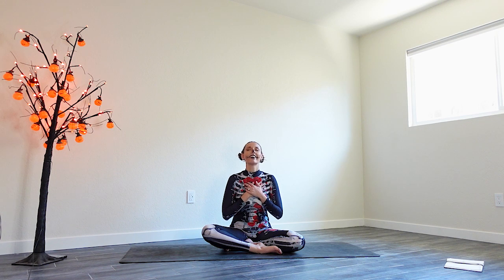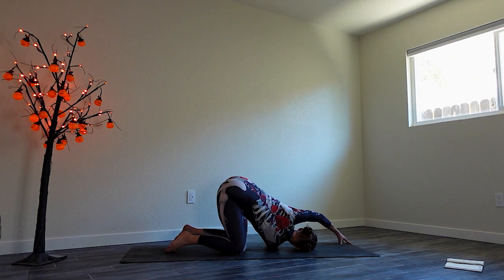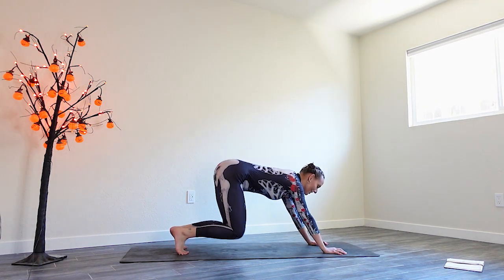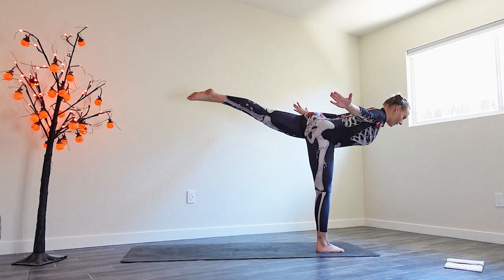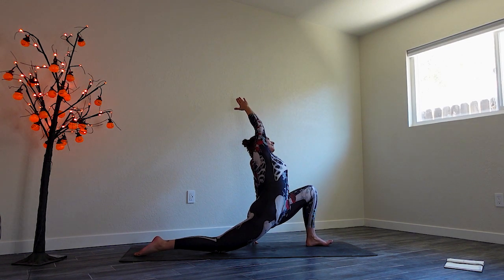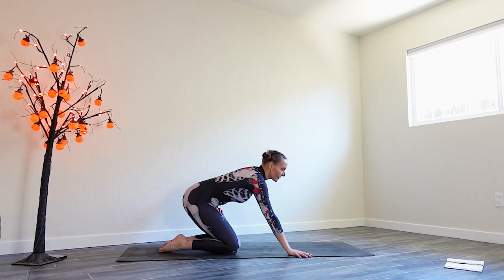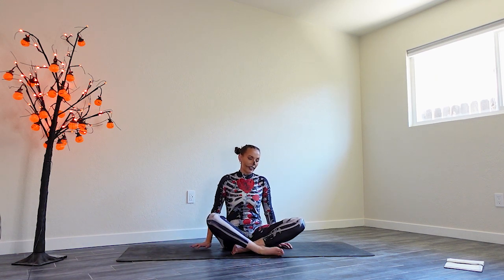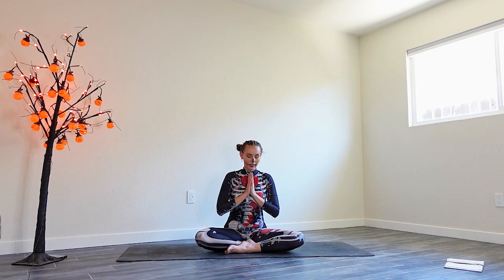Transform Anxiety into Bliss with a Playful Vinyasa Flow | Ina Cincinnis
Unleash inner strength with a sweaty vinyasa yoga flow, combining breathwork, meditation, heart opening, and balance. Conquer fears and challenges through focused breath. Join me on the mat for a transformative practice.

ALL ITEMS USED ARE LINKED BELOW.

Love & Light
- Ina

FREE Yoga + Meditation + Pranayama (Breath Work) + Pilates + Workouts + Plant Based Cooking Recipes on my YouTube Account:

GIFT ME A PRESENT:

INACINCINNIS to save support & twin

TEAMINA to save support & twin & save on shipping

MINDFULNESS:
Five Minute Journal + Productivity Planner by Intelligent Change:

I also have an affilliate link for vidIQ which is a certified YouTube SEO tool that helps you analyze your YouTube analytics data and improve your content plus its reach

Wanna sign up for my monthly newsletter which includes early access, discounts codes, and more or would you like to book a class or collaborate?

When joining me for any movement or cooking video, you need to take some precautions as your health and safety is the most important.
To avoid any injury, harm or allergic reaction, you need to check your health with your doctor before exercising and trying these recipes.
By performing any movement, like Yoga or Fitness without supervision like with this video, you are performing them at your own risk.
Check with your Yoga Teacher / Personal Trainer / Doctor if these movements & recipes are safe for you & your body to do and receive their advice on your form and dietary suggestion.
I will not be responsible or liable for any injury or harm you sustain as a result of this video.